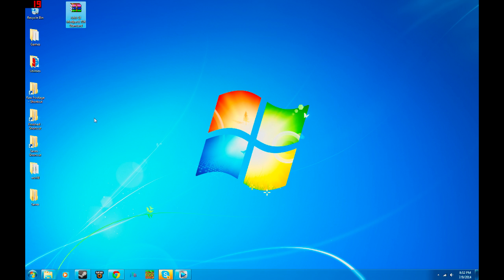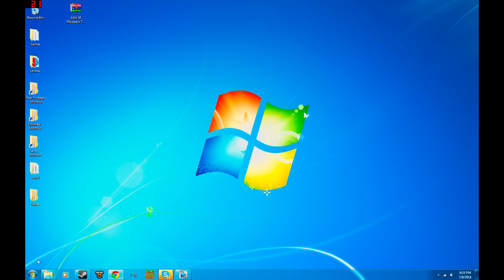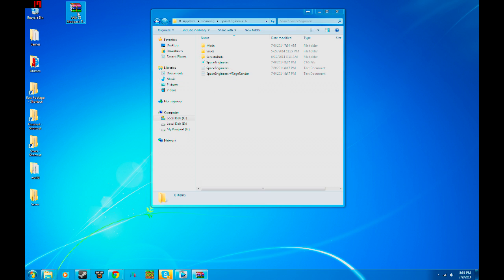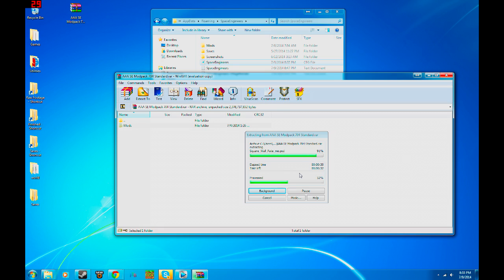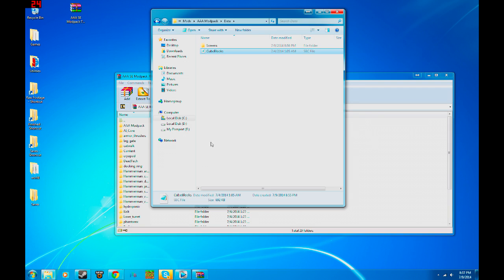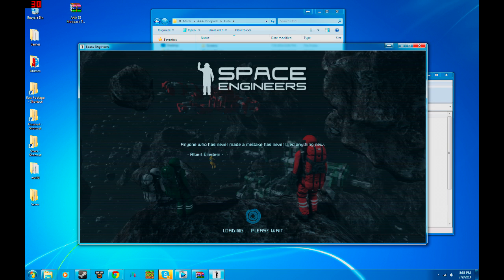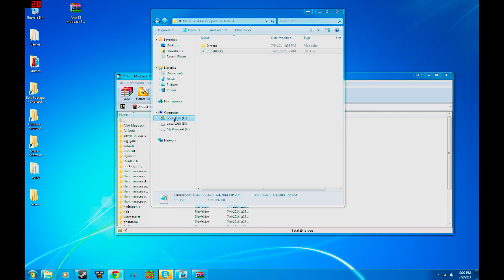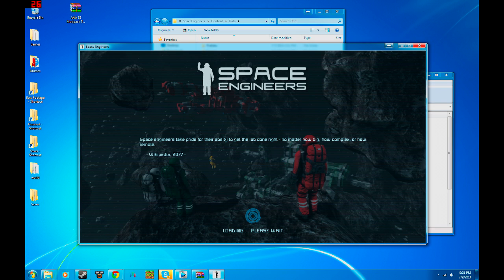Space Engineers Installing Mods and Weld Speed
Alright. just a quick tutorial on how to install mods to Space Engineers, and how to modify the welding/grinding speed.